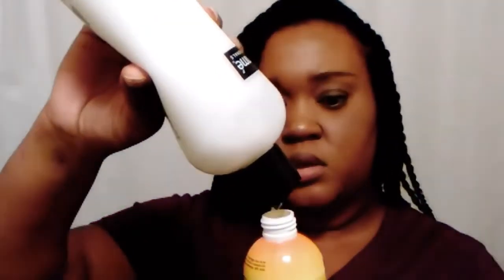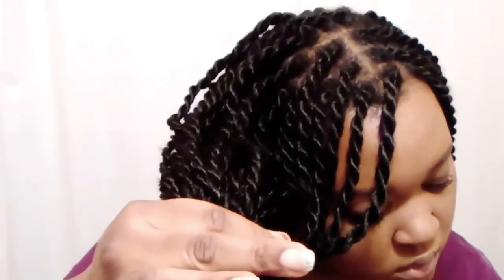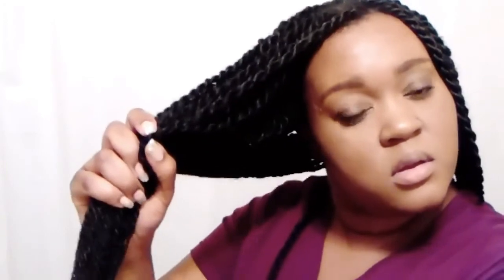Senegalese Twist Maintenance & Care | Protective Style | Transitioning Hair Tips | Shalita Kristina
Hey guys! I've been practically living in senegalese twist since starting my transitioning journey (Jan. 2016) & along the way learning how to care and maintain them. Today I'm sharing my quick & easy maintenance routine!